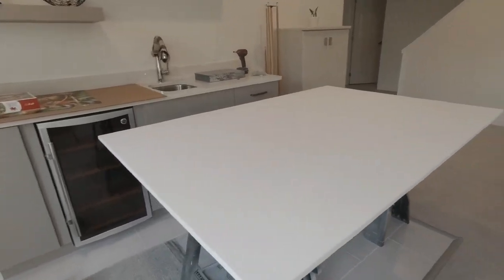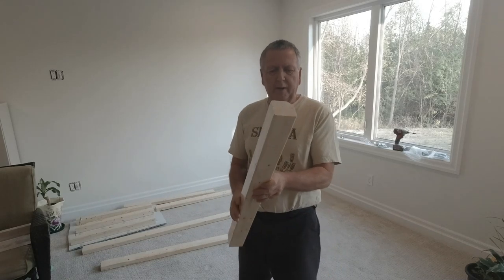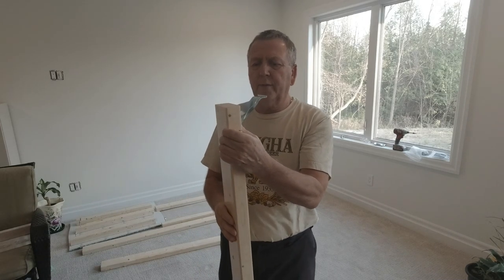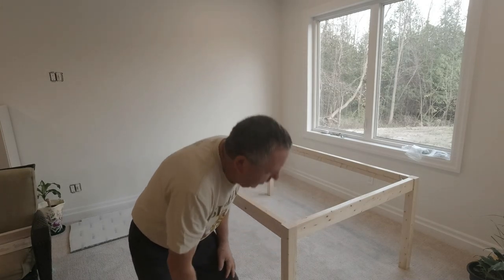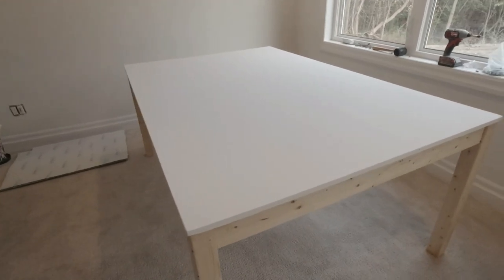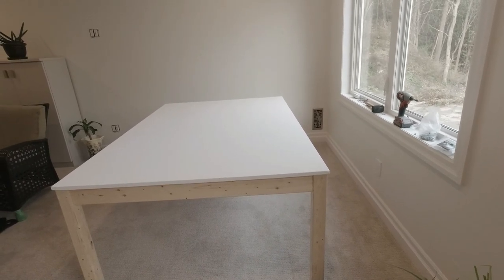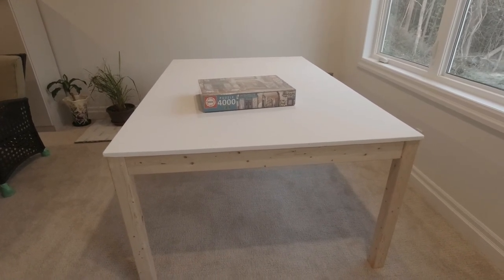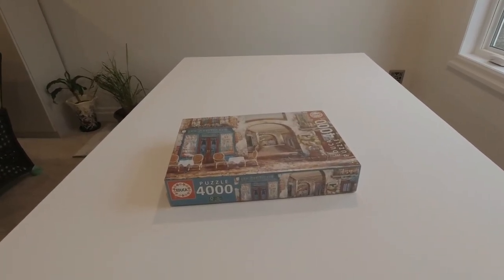I BUILT A PUZZLE TABLE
I built a puzzle table. It is the final piece to complete my giant puzzle room. The table is large enough to fit a 6000 piece puzzle. In this video you can see how I made it and what it cost to make.